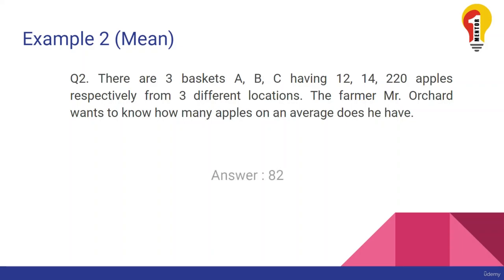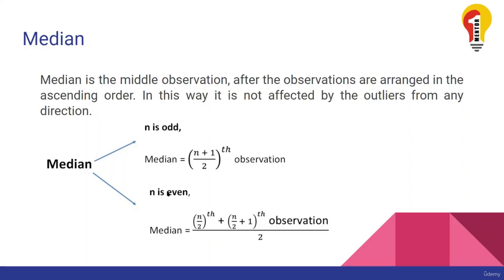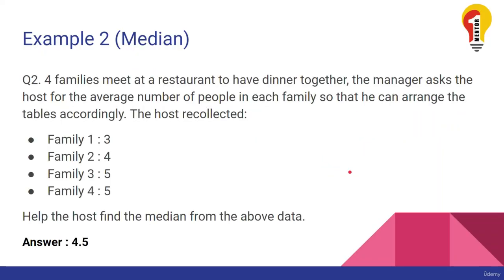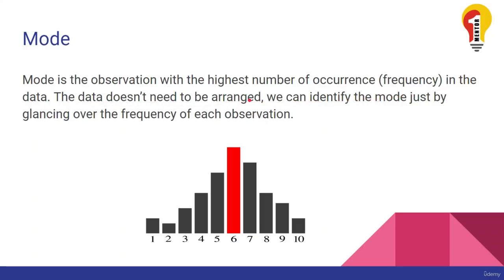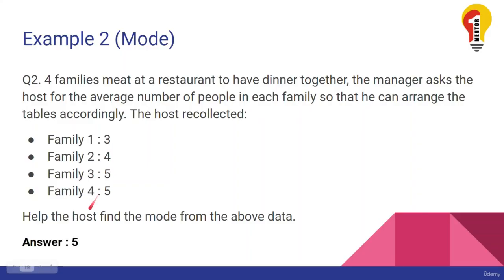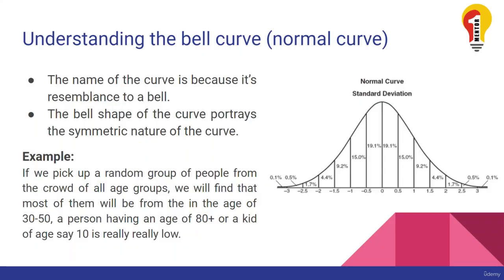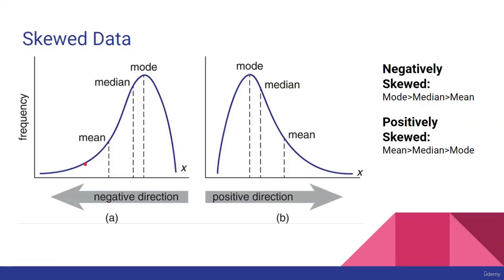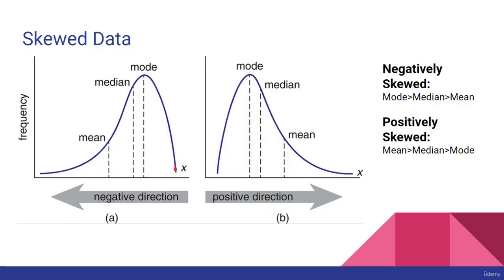SW BAND 3 Descriptive Statistics Part 2